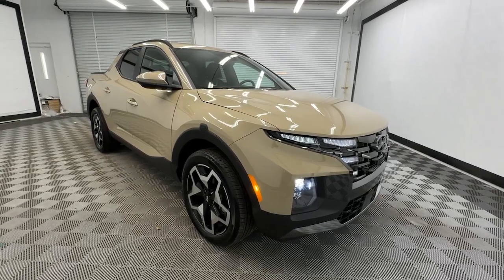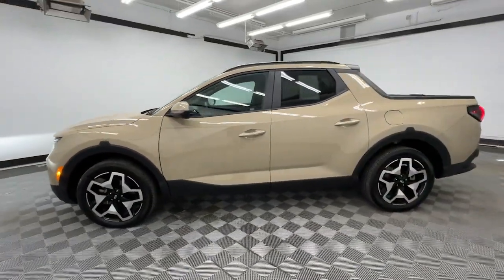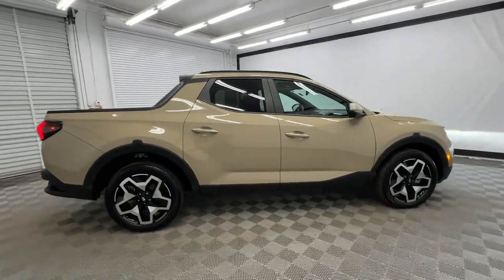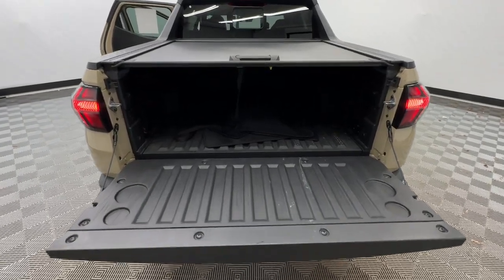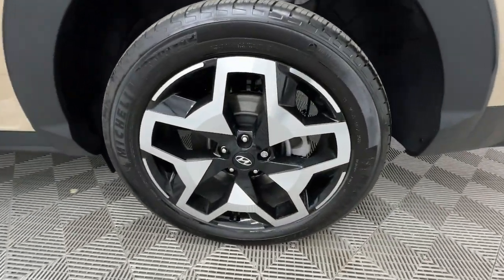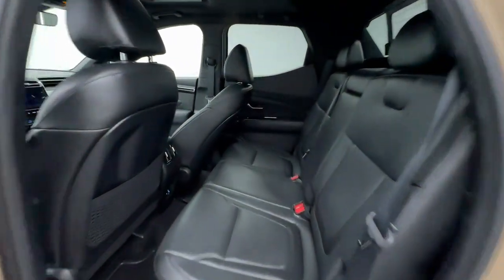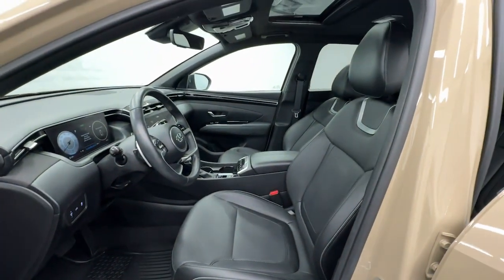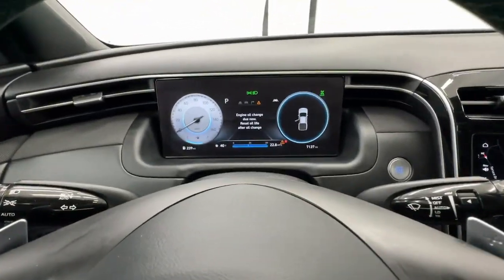2023 Hyundai Santa_Cruz Birmingham, Hoover, Alabaster, Vestavia Hills, Helena P12813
California Sand Used 2023 Hyundai Santa_Cruz Limited available in 1595 Montgomery Hwy., Birmingham, Alabama at Tameron Hyundai. Servicing the Birmingham, Hoover, Alabaster, Vestavia Hills, Helena area.

Tameron Hyundai
1595 Montgomery Hwy

Certified.brCalifornia Sand 2023 Hyundai Santa Cruz Limited Certified Pre-Owned AWD Shiftronic 2.5L I4 Hyundai Certified Pre-Owned Certified One Owner CarFax Clean accident free CarFax.brbrSelecting this 2023 Hyundai Santa Cruz Limited AWD Certified Pre-Owned vehicle is the clear confidence-inspiring choice. And remember you can only get a Hyundai Certified Pre-Owned at a Hyundai dealer that has certified that car. What are the perks of buying a Hyundai Certified Pre-Owned? Besides the great fuel economy safety style and technology found in all Hyundai vehicles youll also receive: A 10-Year/100000-Mile Powertrain Limited Warranty+ plus the remainder of the 5 Year/60000-Mile new vehicle limited warranty (from in service date). A Comprehensive 150-Point Inspection* (*154-Point Inspection for Sonata Hybrid; 166-Point Inspection for Equus). 10-Year/Unlimited Mileage Roadside Assistance+ & 1st-Day Rental Car reimbursement for covered repairs. Every Hyundai Certified Pre-Owned Vehicle also comes with: 90 Days of No-Charge Satellite Radio and the peace-of-mind provided by a complimentary CARFAX Vehicle History ReportTM. Love your Hyundai from Tameron because you know its a great Hyundai thats protected and well cared for! Recent Arrival! Odometer is 728 miles below market average! 19/27 City/Highway MPGbrbrHyundai Certified Pre-Owned Details:brbr * Powertrain Limited Warranty: 120 Month/100000 Mile (whichever comes first) from original in-service datebr * Limited Warranty: 60 Month/60000 Mile (whichever comes first) from original in-service datebr * Roadside Assistancebr * Vehicle Historybr * 173+ Point Inspectionbr * Includes 10-year/Unlimited mileage Roadside Assistance with Rental Car and Trip Interruption Reimbursement; Please see dealers for specific vehicle eligibility requirements. 10-Year/100000 Mile Hybrid/EV Battery Warranty. At Tameron Hyundai youre going to love the way youre treated! We offer financing for ALL credit situations. Please give us a call or stop by to test drive we work hard for our customers.